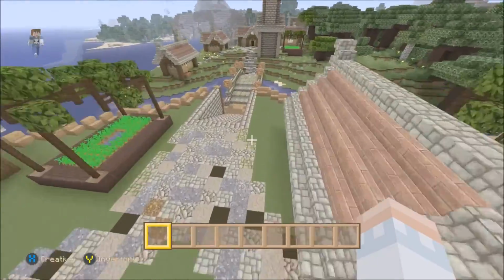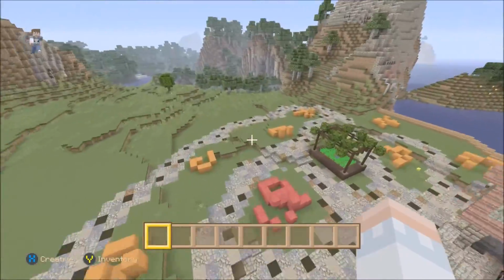Medieval Village Lets Build Part 22: LOADS OF HOUSES!!!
The twenty-second part of the Medieval Village lets-build

Leave comments to help benefit my content!

   - J